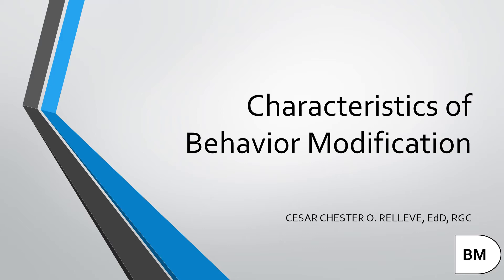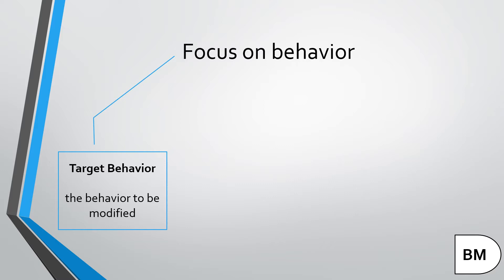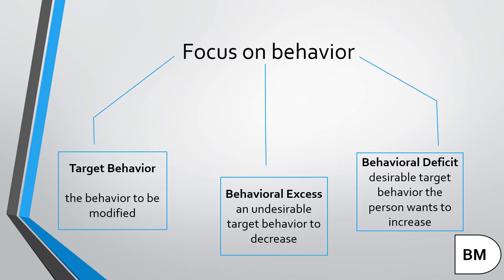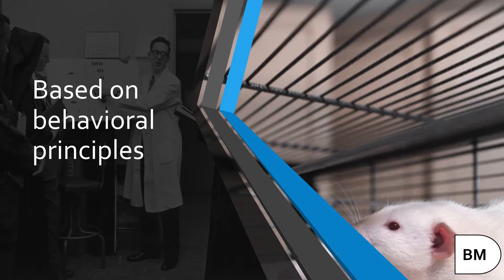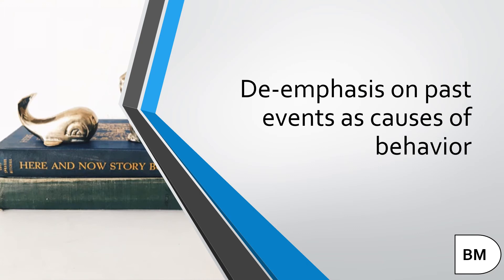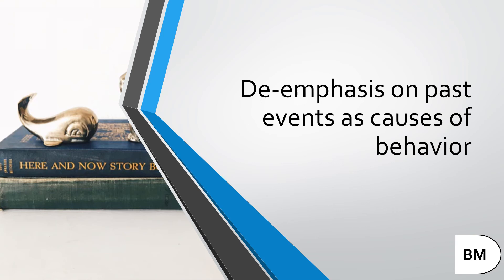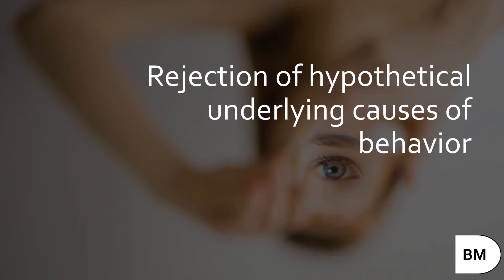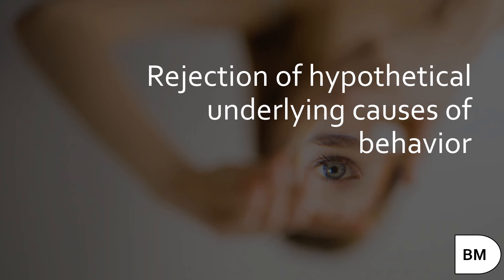CHARACTERISTICS BEHAVIOR MODIFICATION